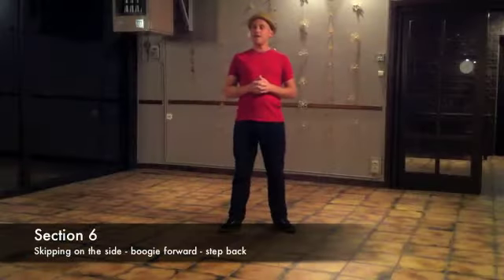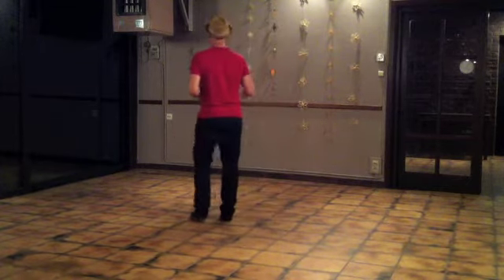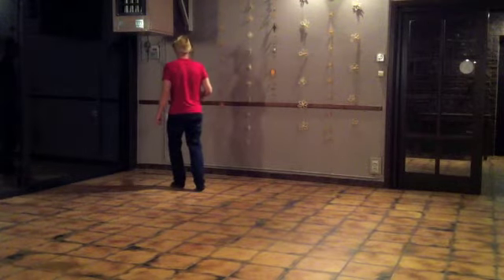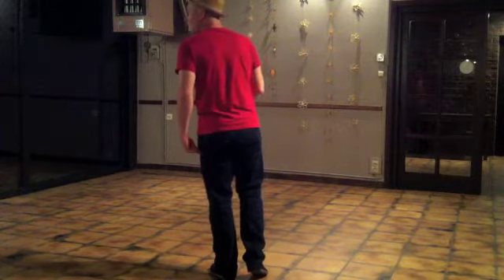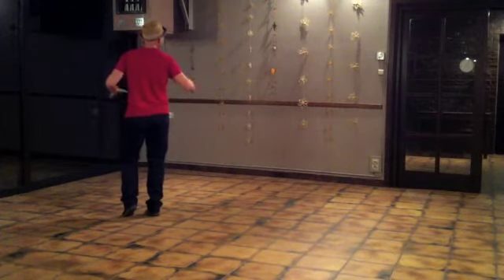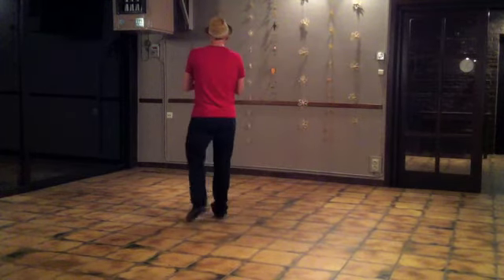Tutti-frutti-section-6-7-8.m4v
practice some of your classics steps with this jazz routine. Song : Tutti Frutti from Slim and Slam